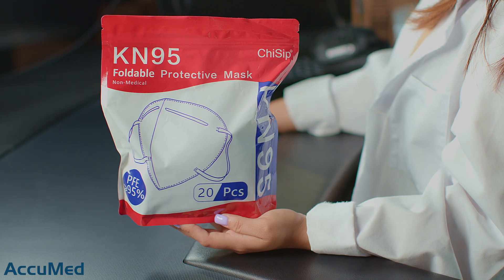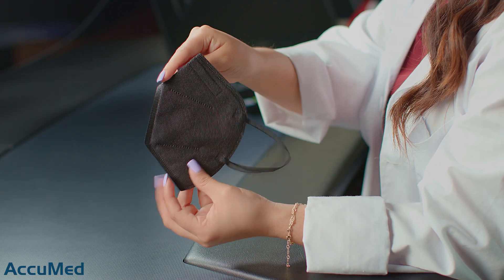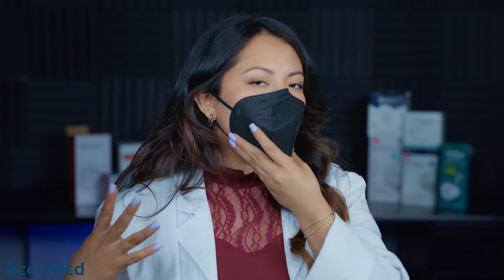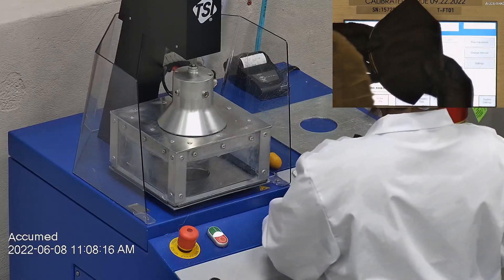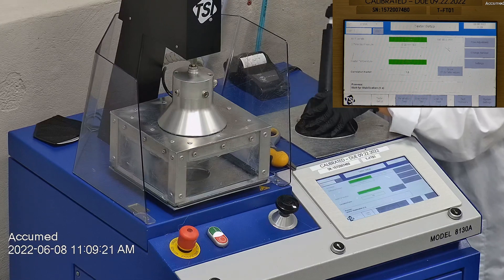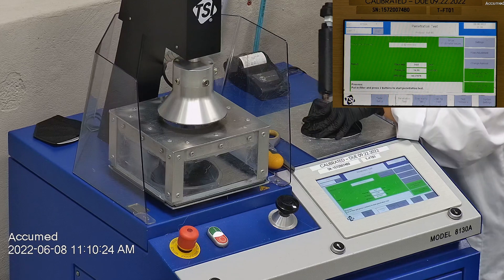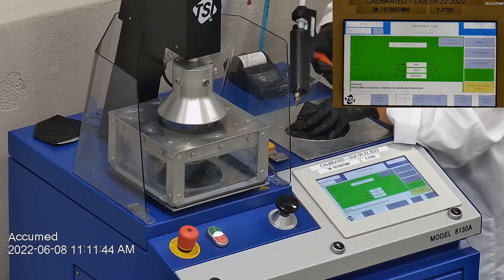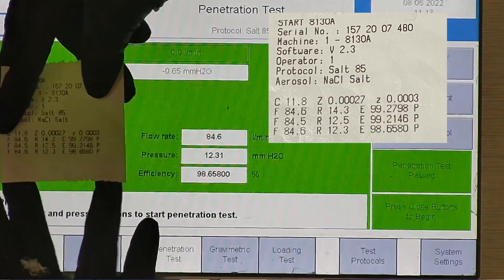Chisip KN95 Amazon Mask Review Using NIOSH N95 Testing Standard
Chisip KN95 Mask Respirators are manufactured in China